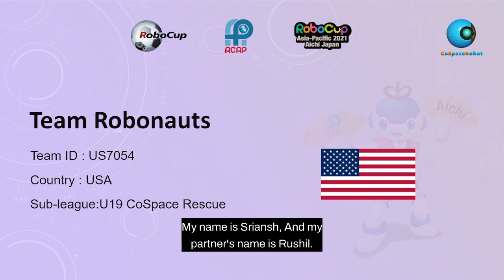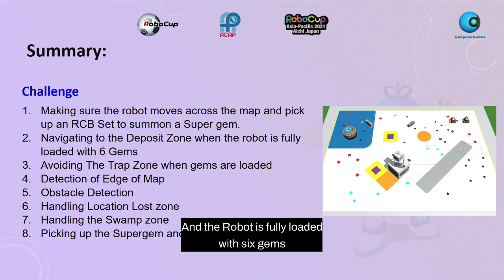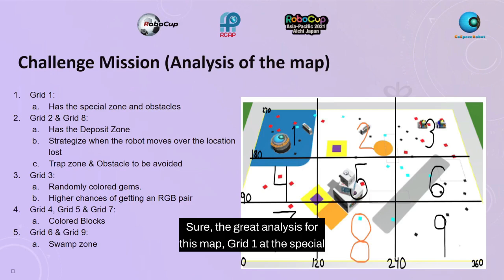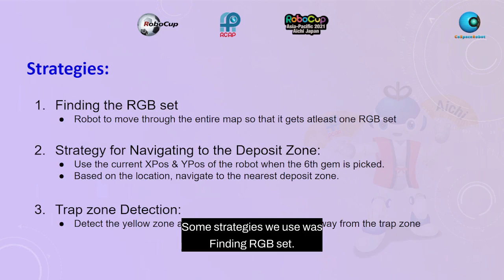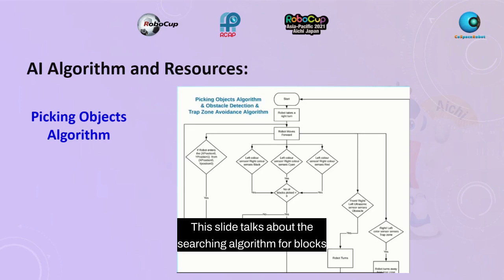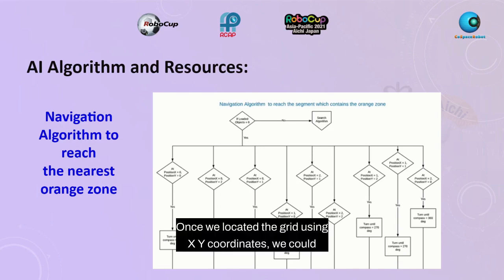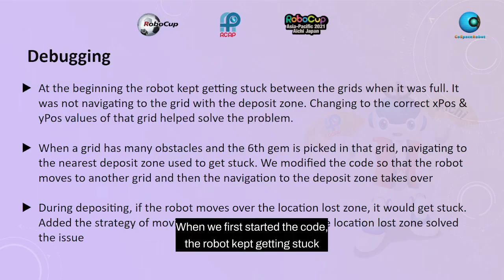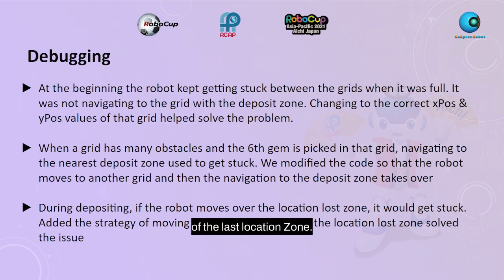R21.4.28 - US7054 - Finalist Presentation - RCAP CoSpace Rescue U19 - RCAP2021 Aichi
Team ID:        US7054
Team Name: Robonauts
Region:           USA

𝗣𝗲𝗼𝗽𝗹𝗲’𝘀 𝗖𝗵𝗼𝗶𝗰𝗲: in recognition of Sharing Video with 𝙈𝙤𝙨𝙩 𝙇𝙞𝙠𝙚𝙨
𝗘𝗱𝘂𝗰𝗮𝘁𝗶𝗼𝗻𝗮𝗹 𝗩𝗮𝗹𝘂𝗲: in recognition of Sharing Video with 𝙃𝙞𝙜𝙝𝙚𝙨𝙩 𝙒𝙖𝙩𝙘𝙝 𝙏𝙞𝙢𝙚
𝗖𝗼𝗺𝗺𝘂𝗻𝗶𝘁𝘆 𝗔𝘄𝗮𝗿𝗲𝗻𝗲𝘀𝘀: in recognition of Sharing Video with 𝙈𝙤𝙨𝙩 𝙎𝙝𝙖𝙧𝙚𝙨